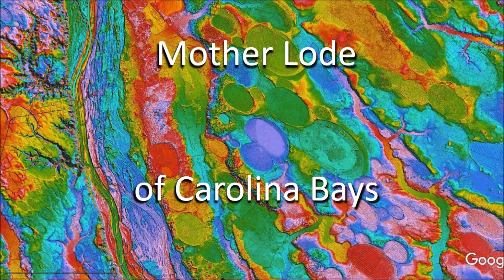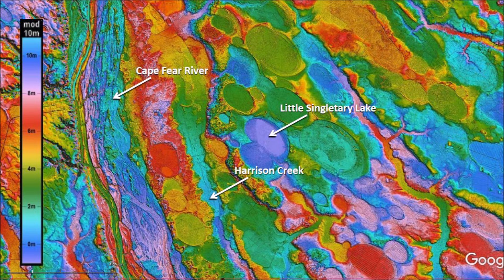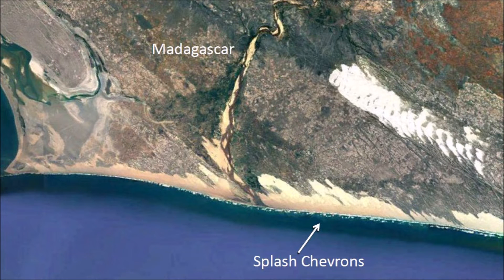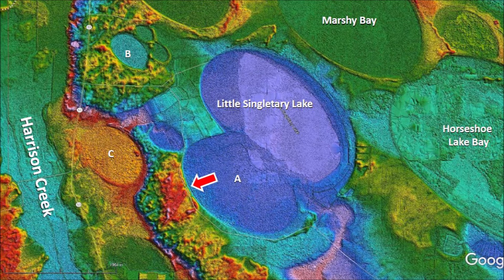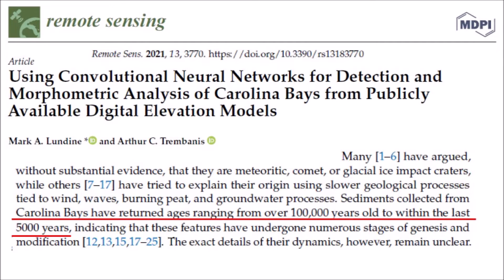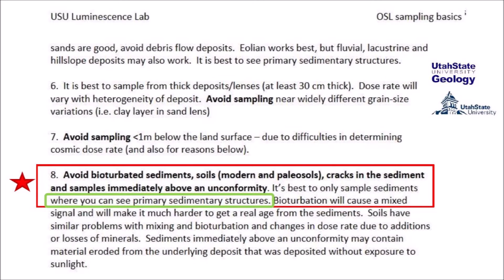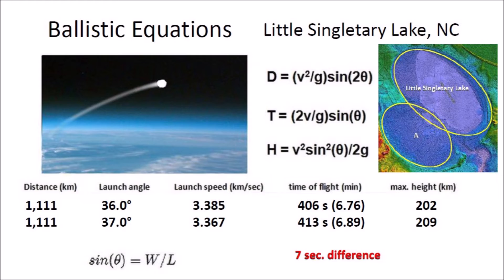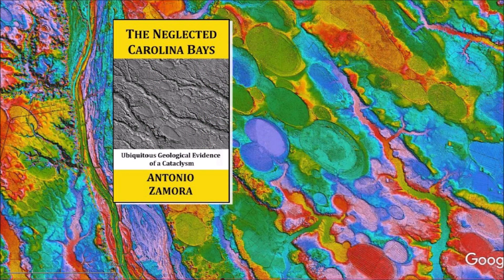Mother Lode of Carolina Bays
This presentation examines Little Singletary Lake in North Carolina, which is in an area where many of the geological principles of superposition can be observed in the emplacement of the Carolina Bays.  Also, several sources of error are identified in dating the bays using Optically Stimulated Luminescence or OSL.